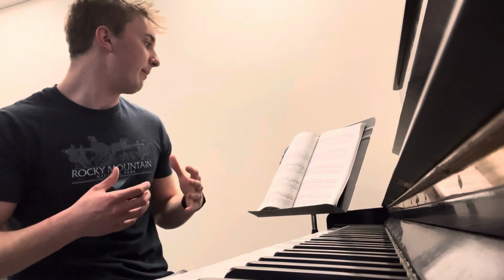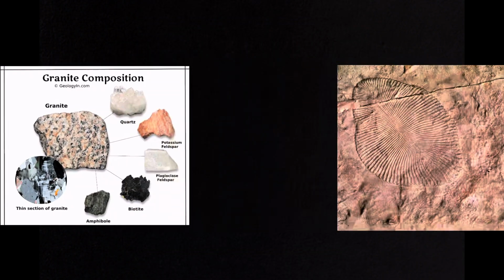Learning Piano Sheet Music: More Similar to Science Than You Would Think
This was originally an assignment for a GeoScience class at UW-Madison

Piano Piece: Fantaisie Impromptu by Frédéric Chopin